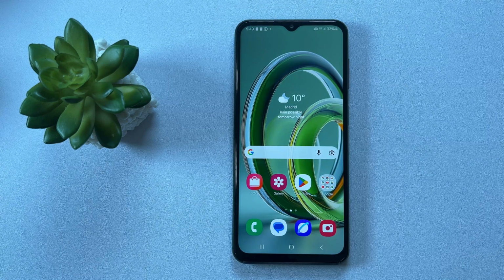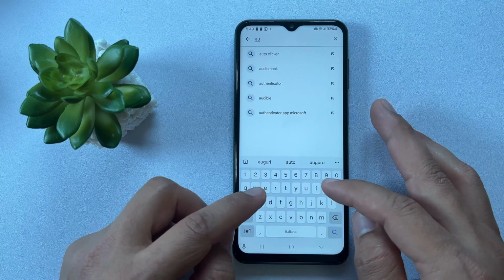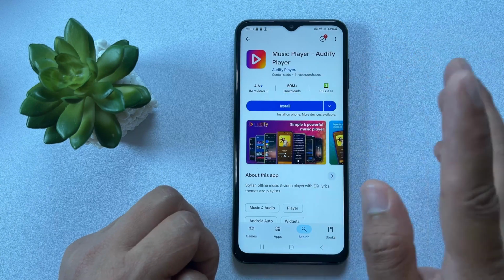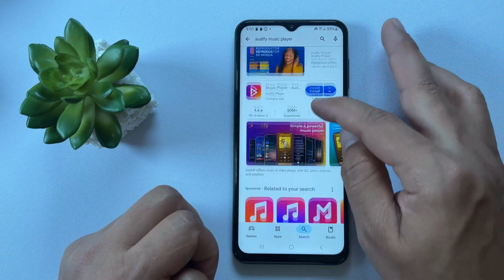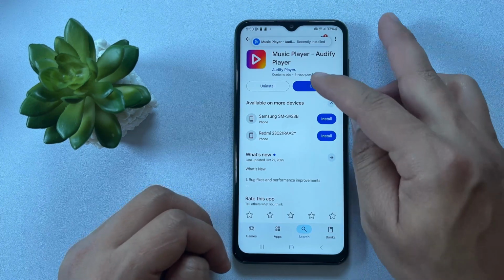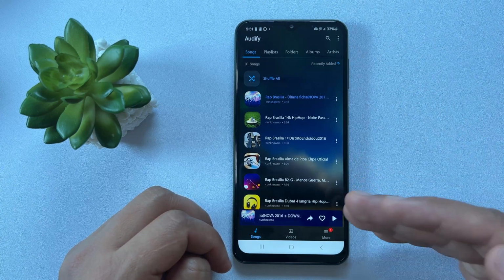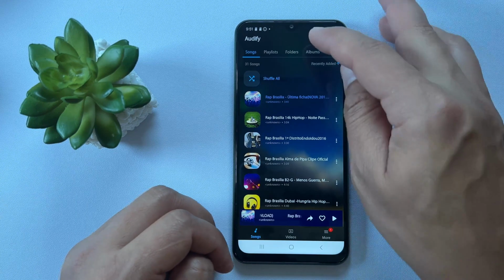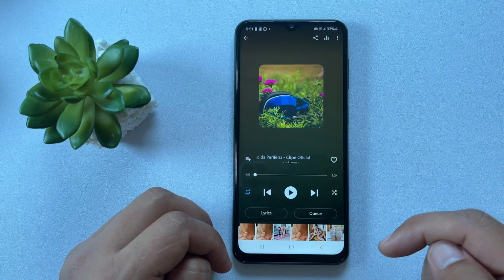Music Player For Samsung Galaxy A16 And A16 5G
Best music player for Samsung Galaxy A16 and Samsung Galaxy A16 5G. Learn how to play music, use a music player app, listen to MP3 files, organize your songs, and enjoy your favorite music on your Galaxy A16.